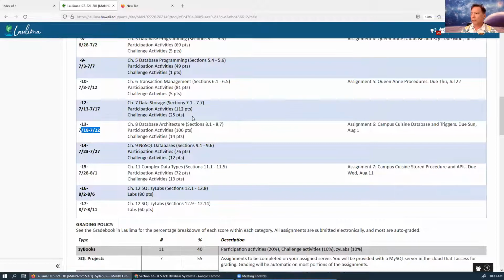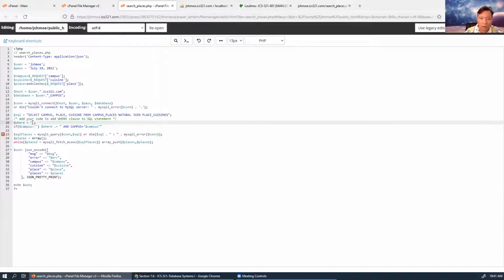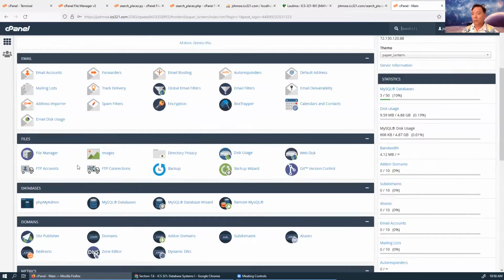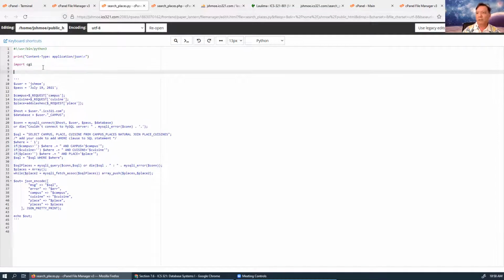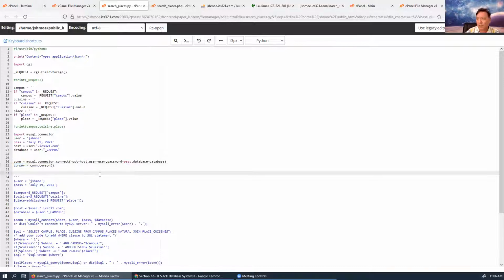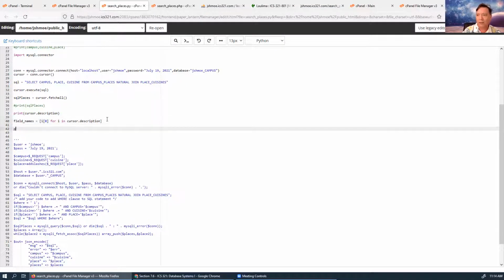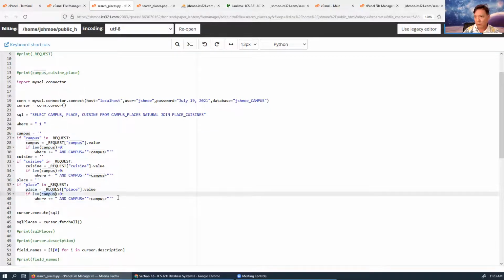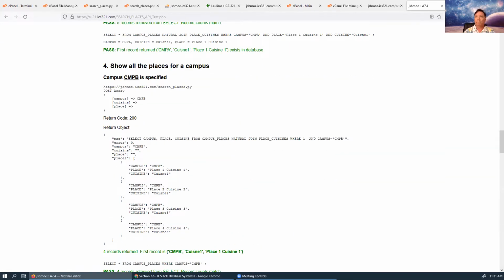ICS321 Video 15 Assignment 7.4 - API returns JSON search of MySQL in PHP and Python on cPanel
This video shows how to code an API to search a MySQL database in both Python and PHP using only cPanel apps. API accepts search parameters as name-value pairs. Python and PHP version function identically returning a JSON object containing the search results array. Both are written using the cPanel File Manager and editor.